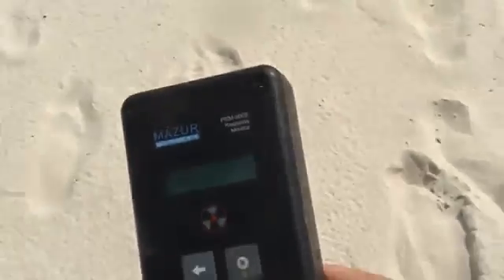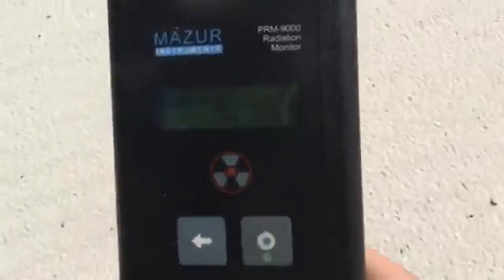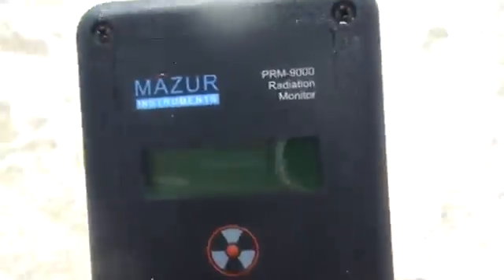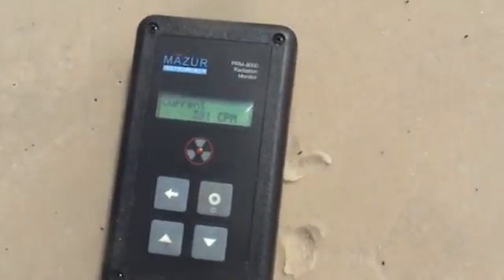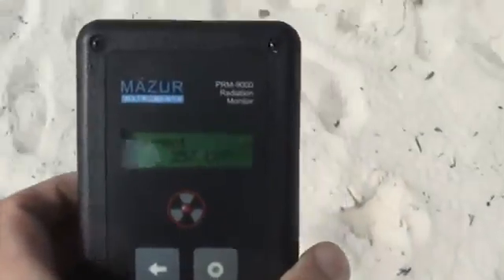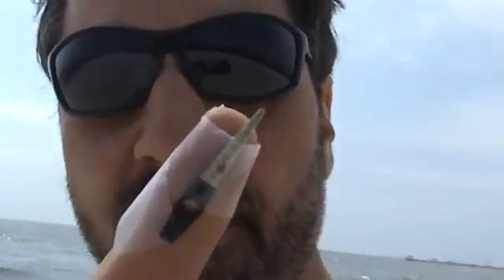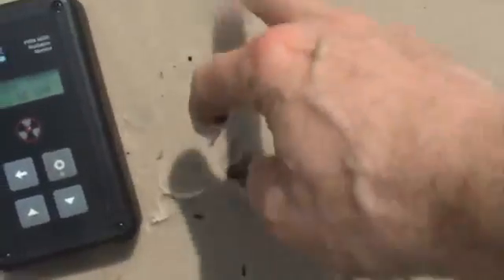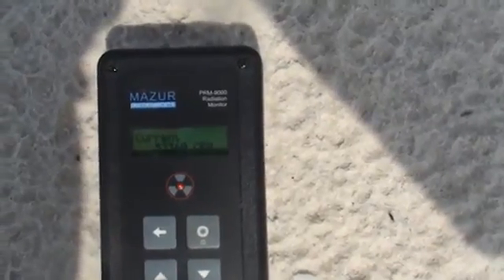High radiation readings in Long Beach! Fukushima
I took a geiger counter to the oceanfront in Long Beach on March 6, 2017 to check for Fukushima radiation. Guess what I found! Be sure to watch to the end.

Contender for the worst camera work and poor production values award!